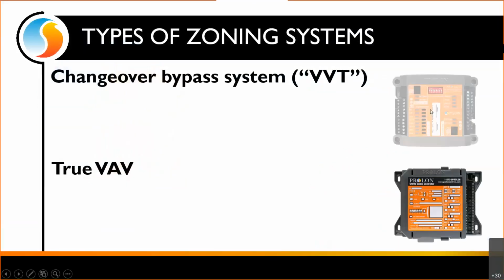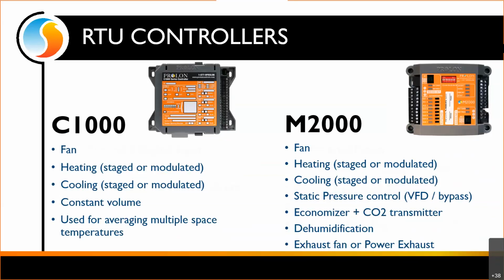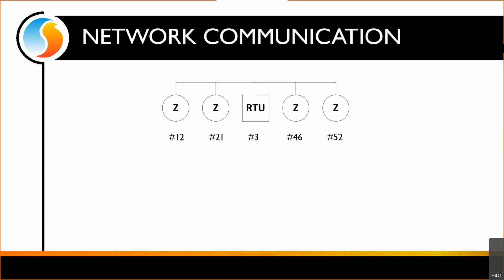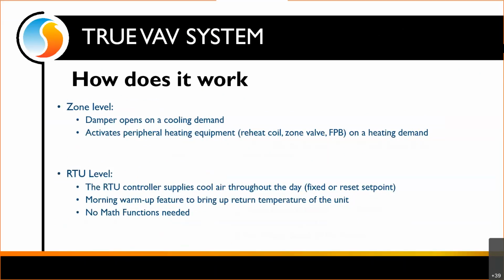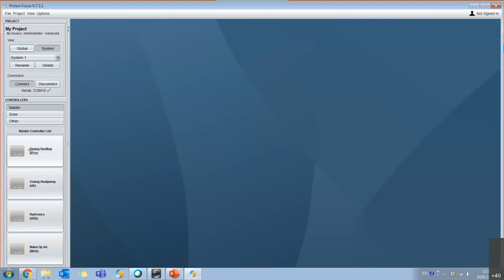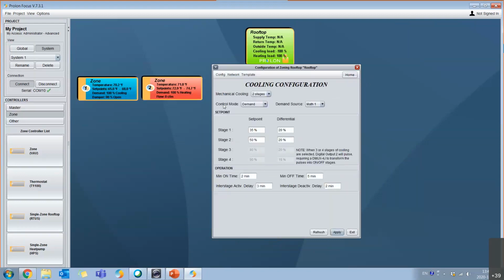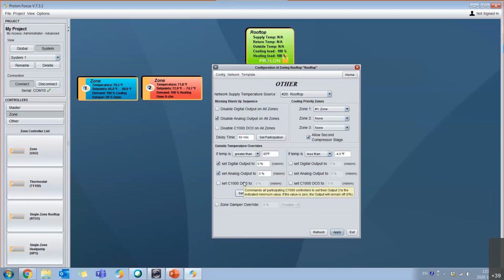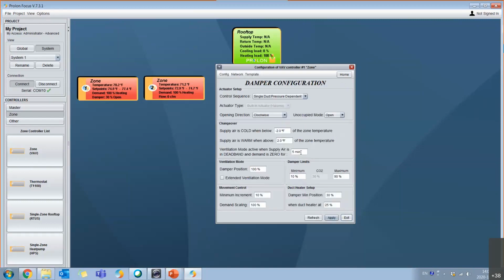ProLon Controllers - Zoning Systems Applications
October 21st webinar session.
This webinar covers how Prolon controllers can be used in Zoning systems applications.